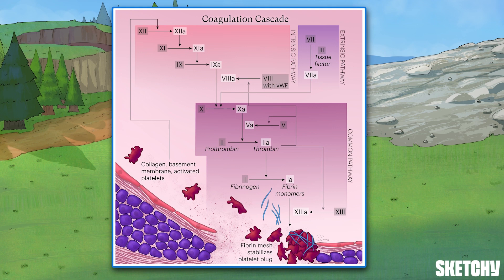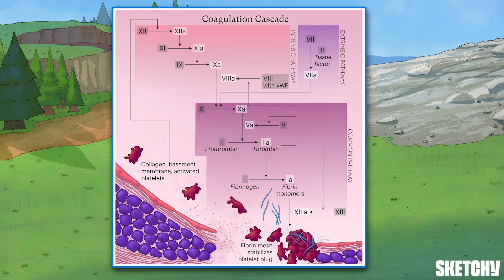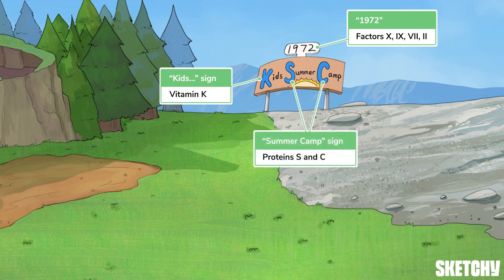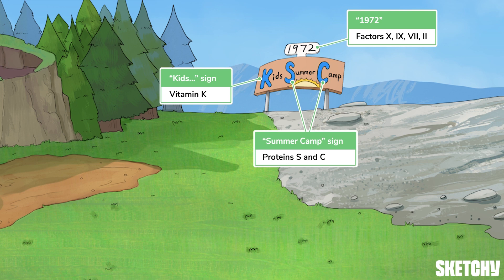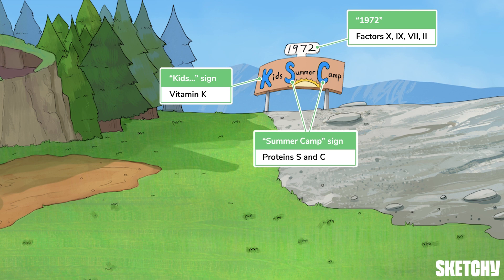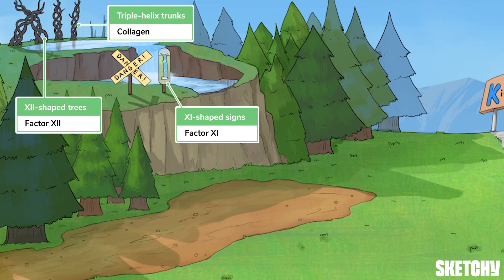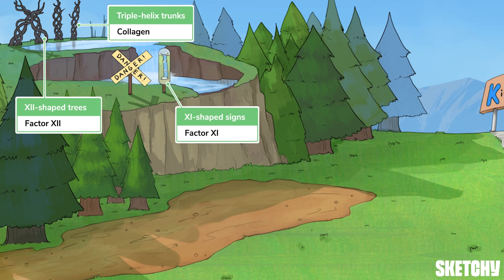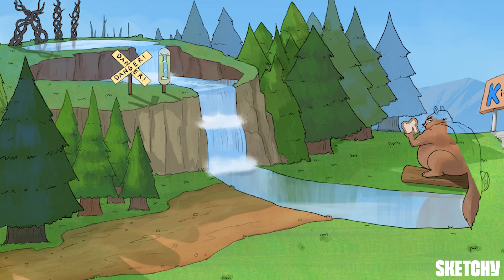Coagulation Cascade (Part 1) | Sketchy Medical | USMLE Step 1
Learn about the Coagulation Cascades in this lesson covering the clotting process, including intrinsic, extrinsic, and common pathways. Discover the roles of coagulation factors, vitamin K-dependent proteins, and anticoagulants.